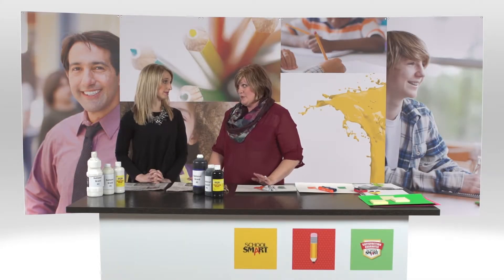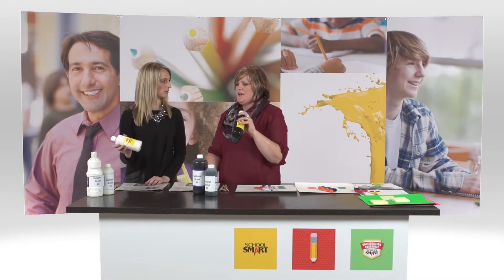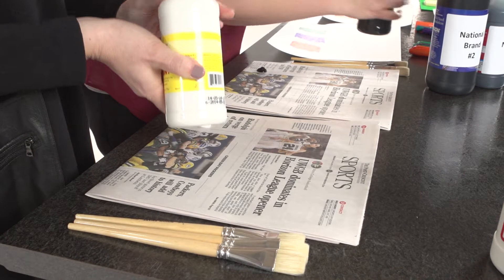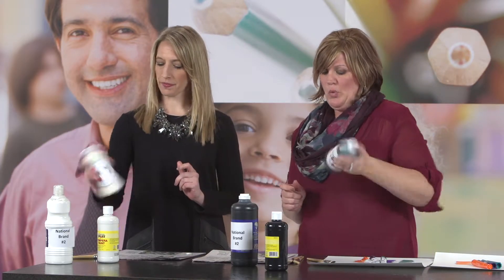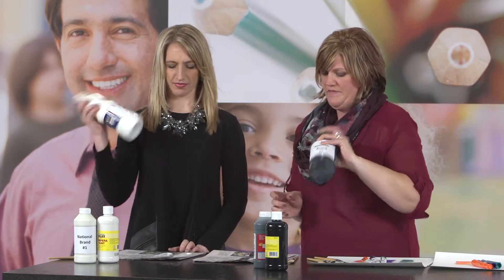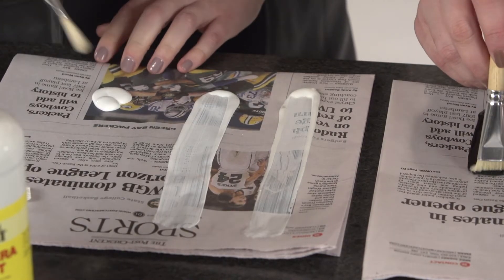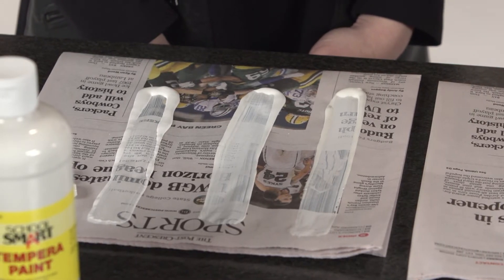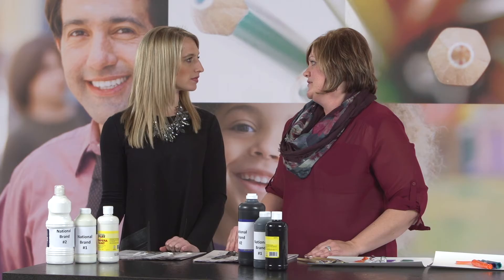Core Creative: School Smart - Demo - Tempera Paint